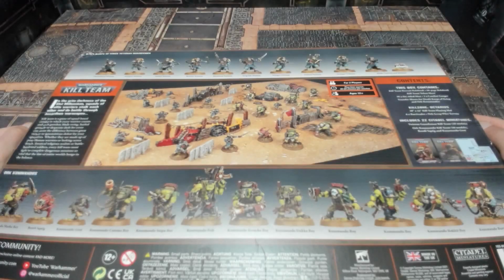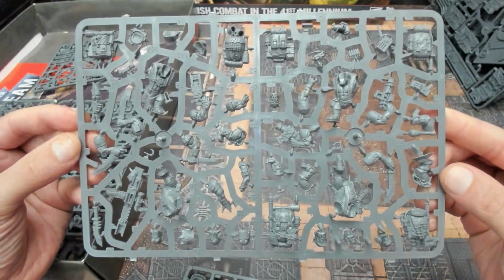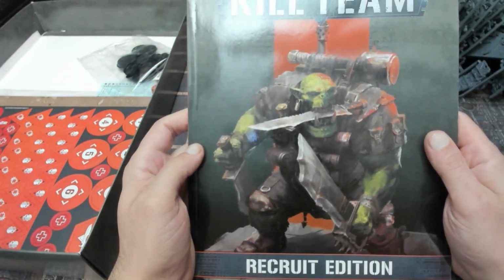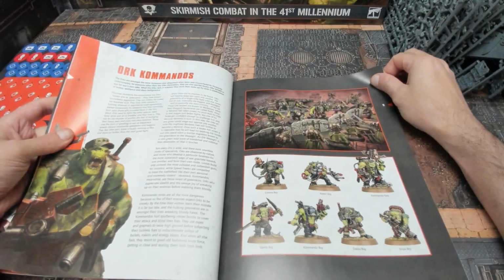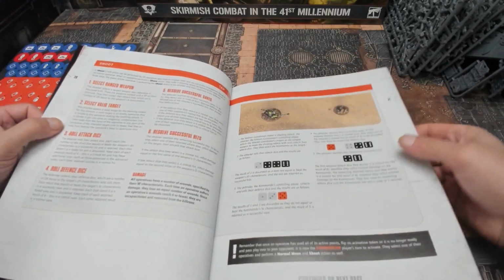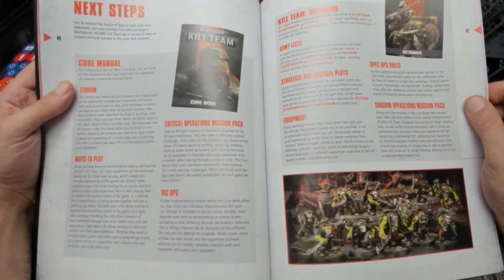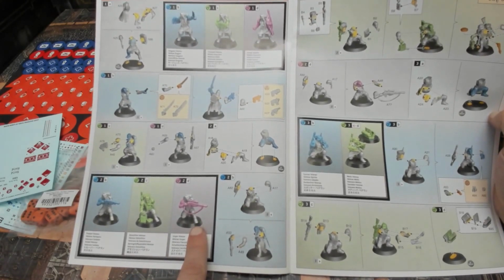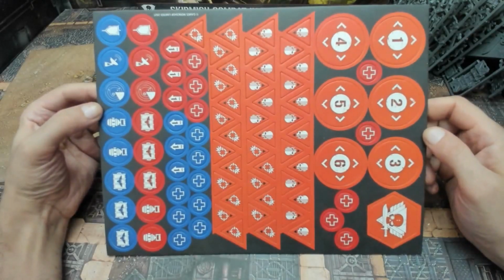AMAZING DEAL the PERFECT way to START SKIRMISH GAMING WARHAMMER 40K Death Korps Krieg vs Kommandos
Welcome back to War Hammer Man Studios this weeks Kill Team OFFICIAL Prices!

Kill team Recruit Edition
Octarius book & killzone
Kreig & Kommandos available separately